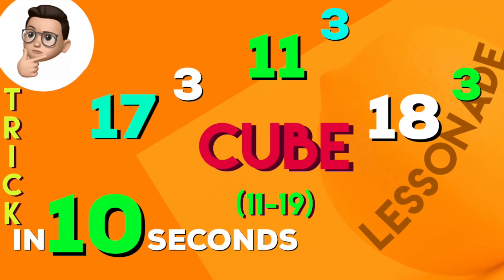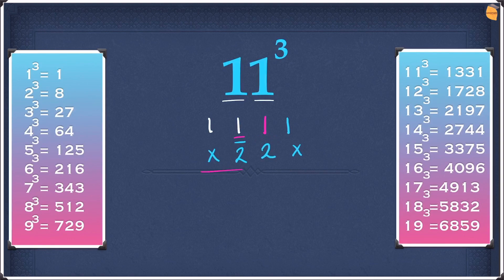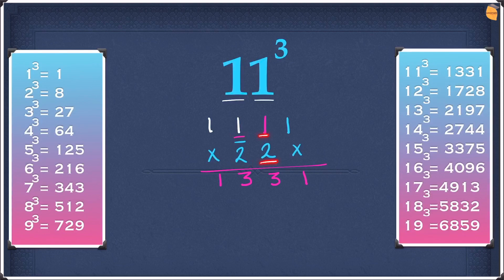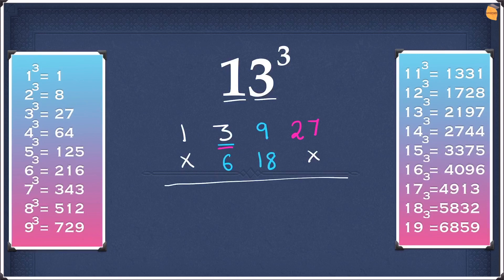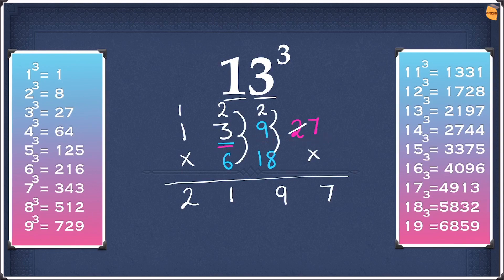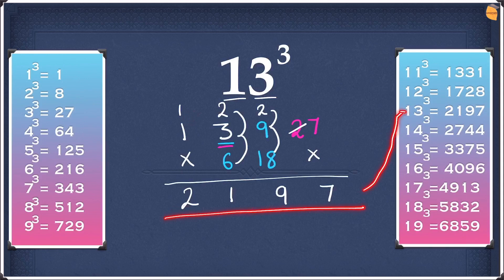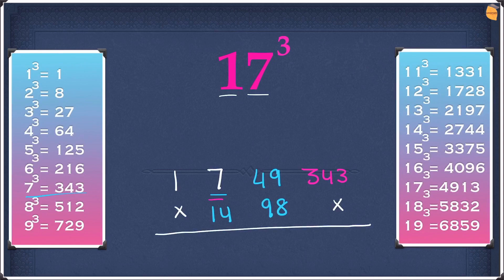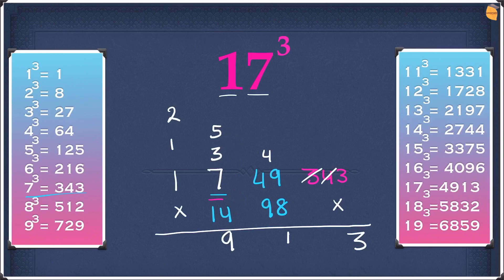Cube Tricks | Cube of a two digit number starting with 1 | Cube Short Trick | Lessonade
❤️ In this video we are going to learn about fast easy math tricks to find cube of a two digit numbers starting with 1 by Lessonade. 🦖Method - 0:14 👉That means 11, 12, 13, 14, 15, 16, 17, 18, 19 cubes in a fast easy way to find the answer. Just remember the trick we used.